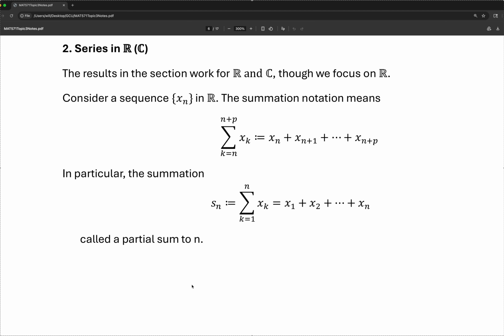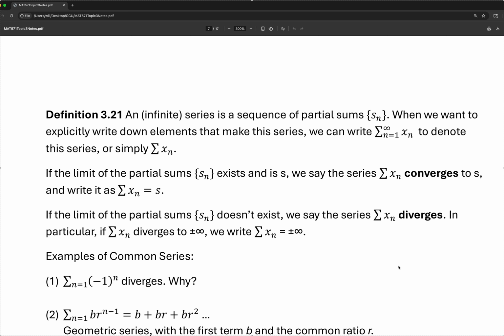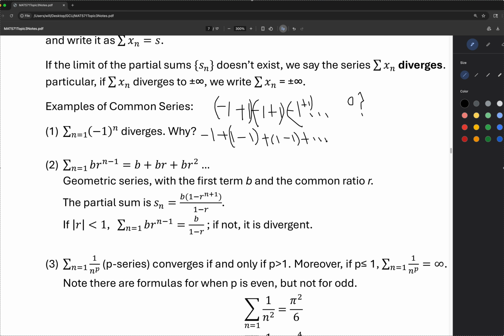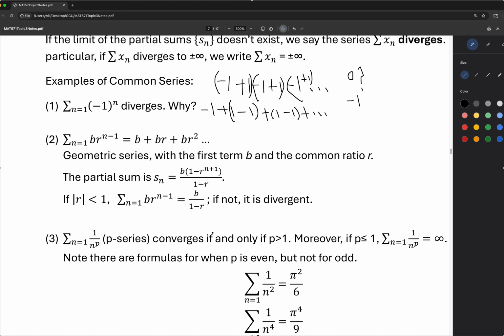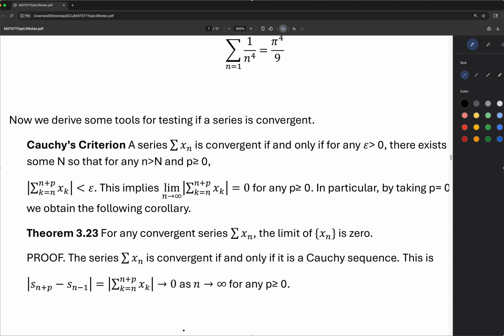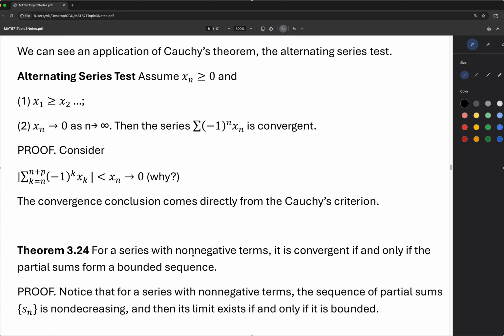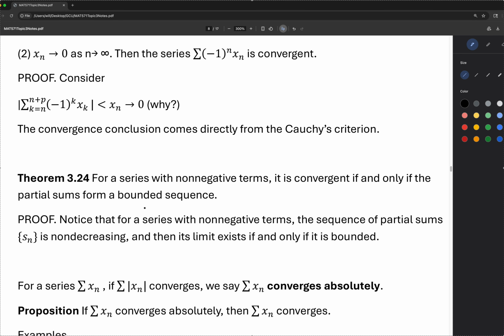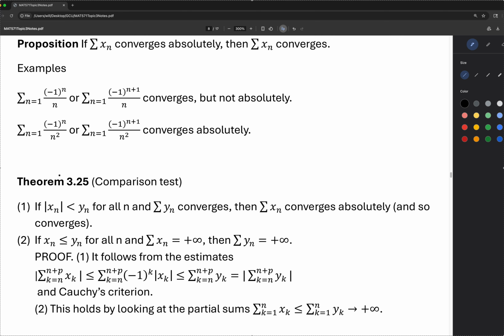Topic3 Series Part 1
Discussion on Series Part 1